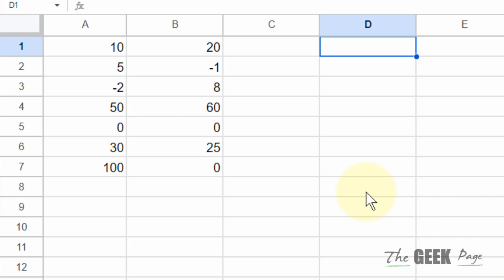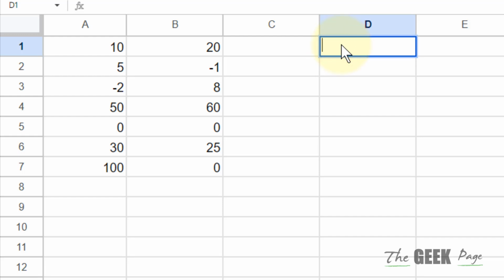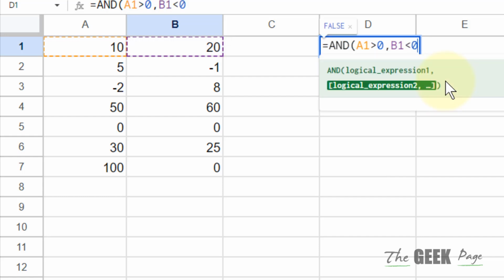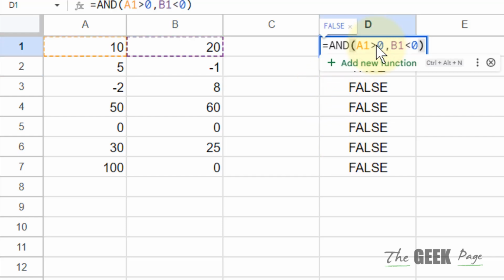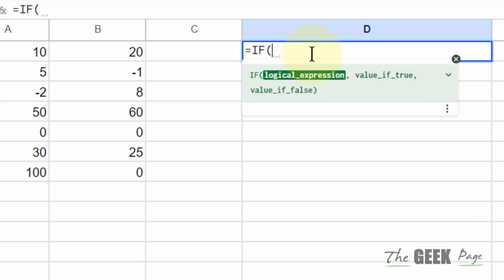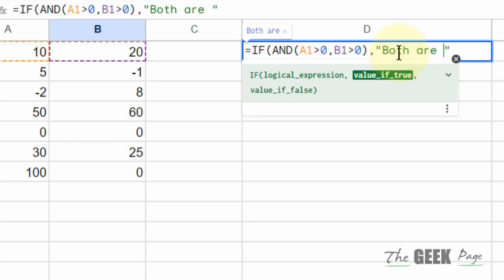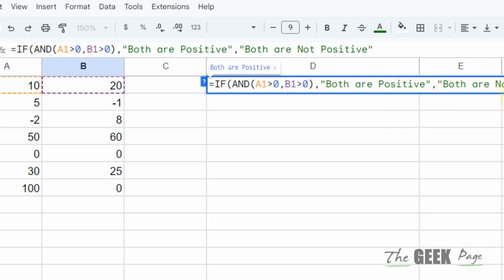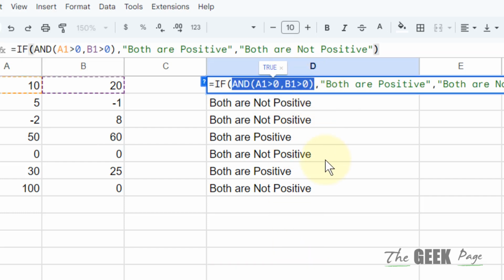How to Use AND Function in Google Sheets